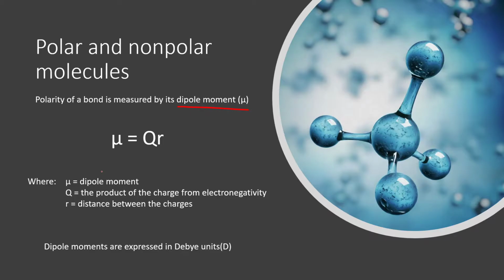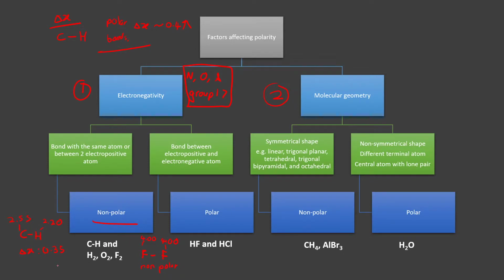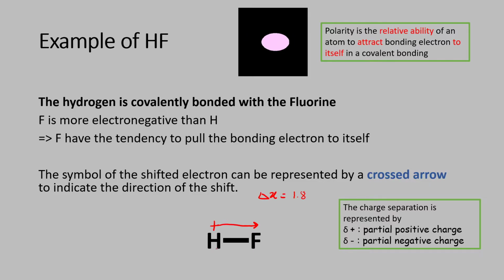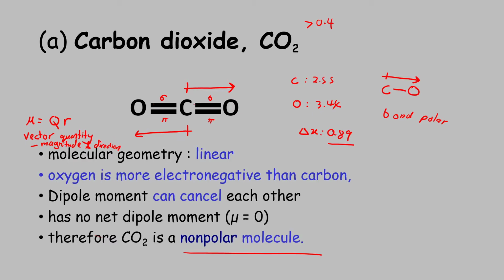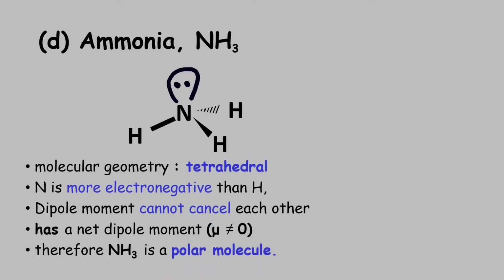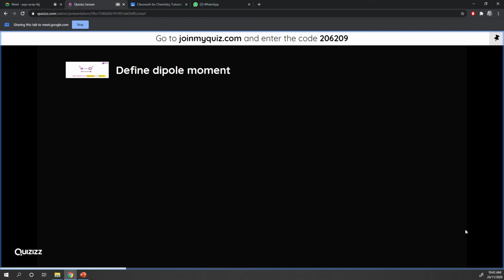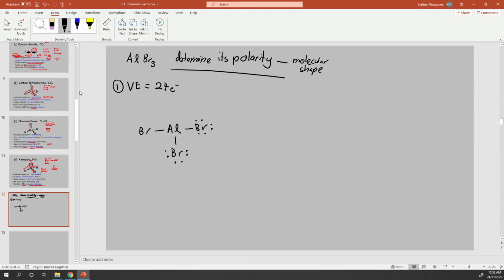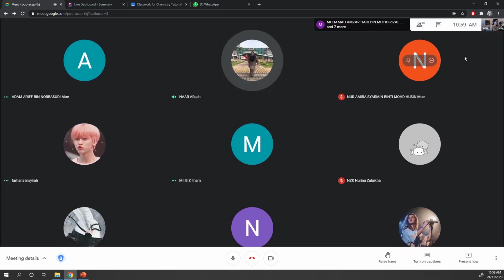24 Nov 2020 DHT04 Polarity and dipole moment